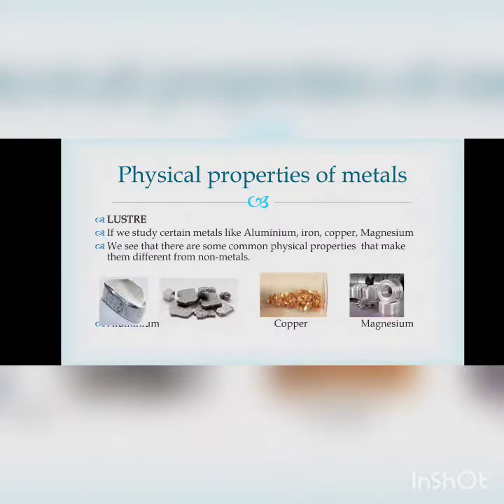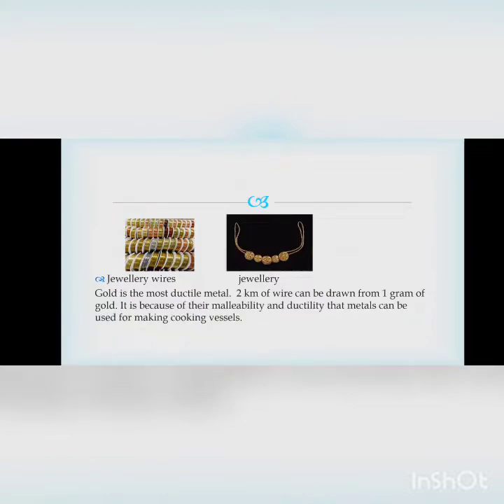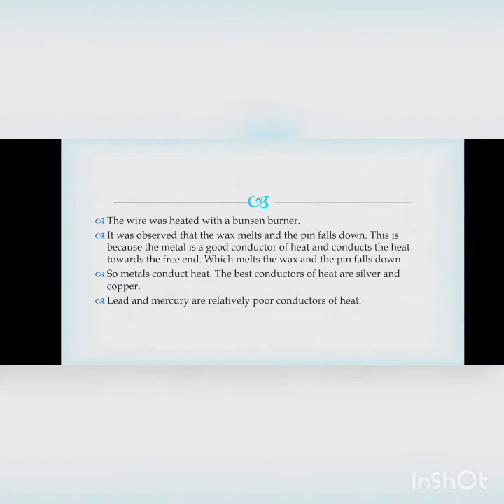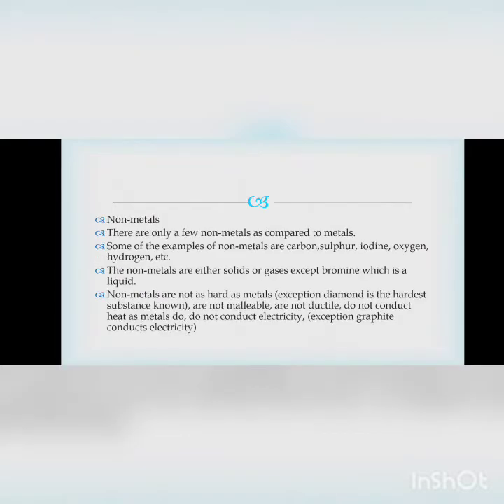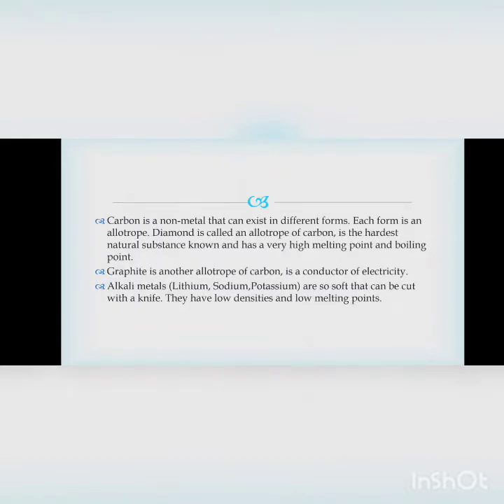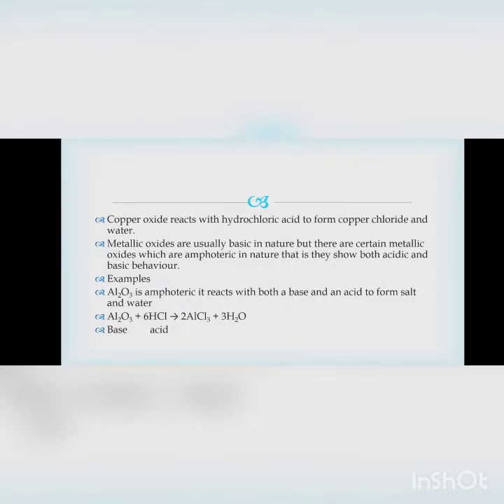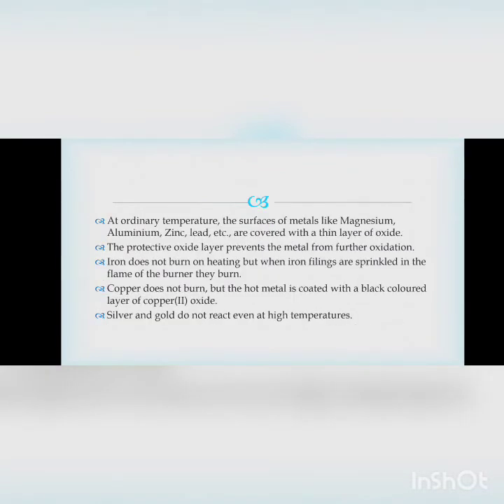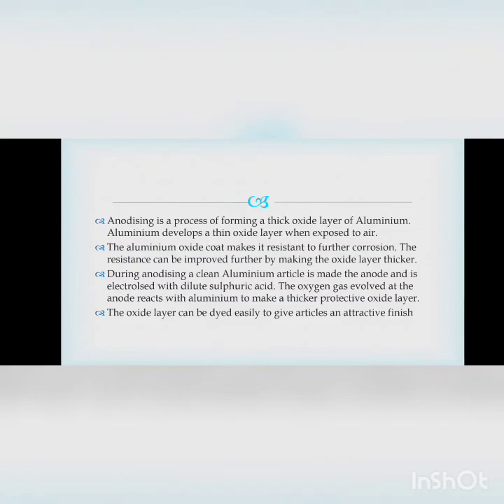CLASS 10 CHAPTER 3 METALS AND NON-METALS PART 1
Tells about the physical properties of metals and non-metals, and how metals react with oxygen to form oxides and their basic nature.
References
NCERT SCIENCE BOOK CLASS 10